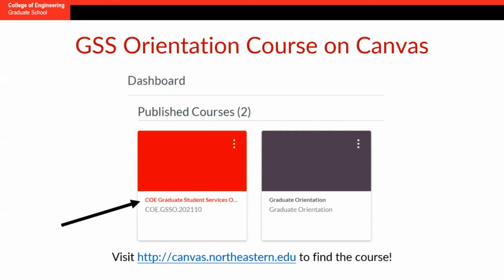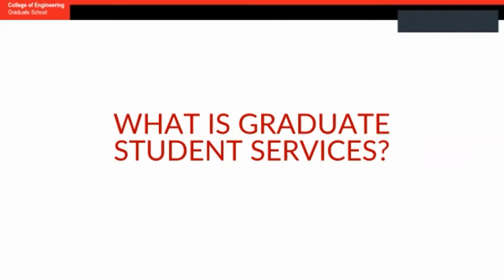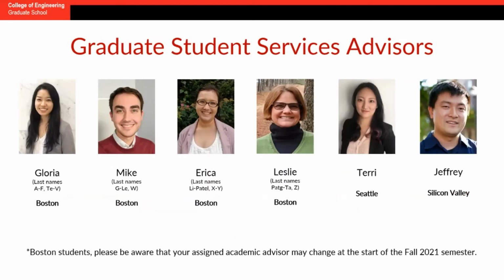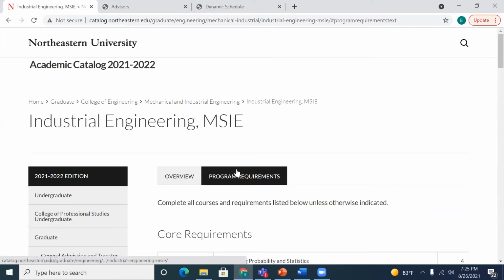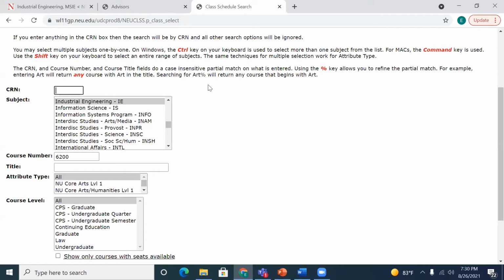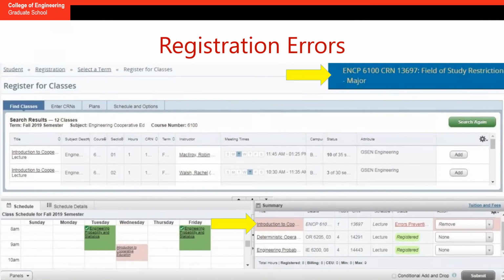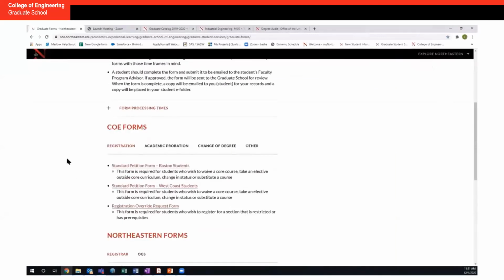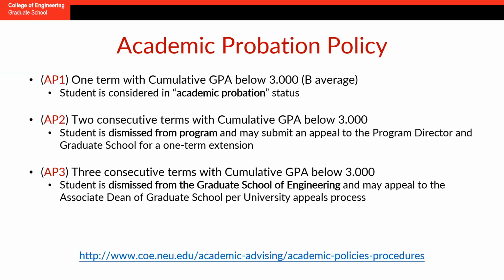Graduate Student Services Orientation (Fall 2021)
Recording of Graduate Student Services Fall 2021 Orientation for Northeastern University's College of Engineering. Recorded on 8/26/2021.